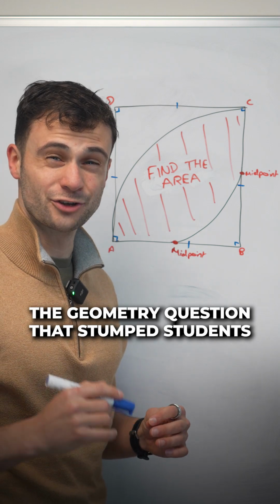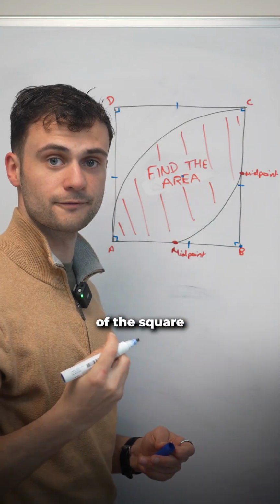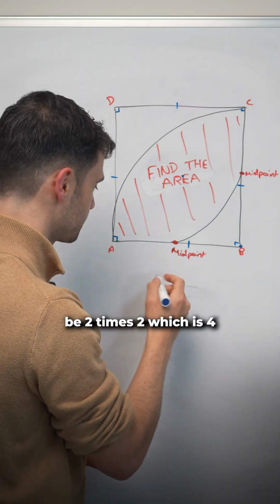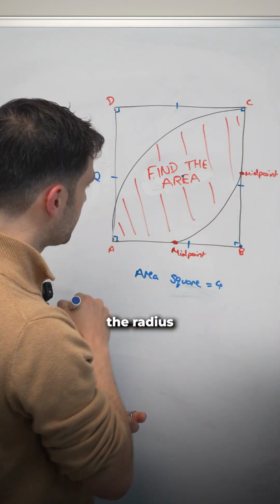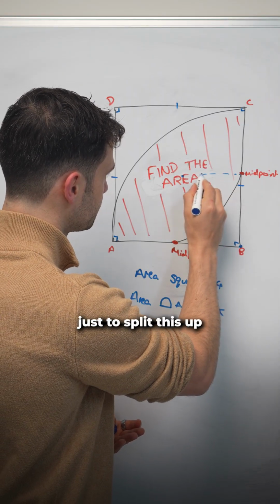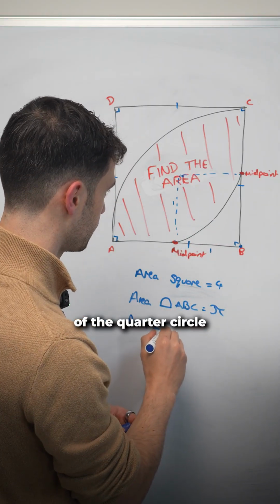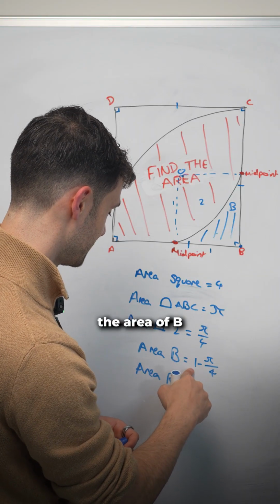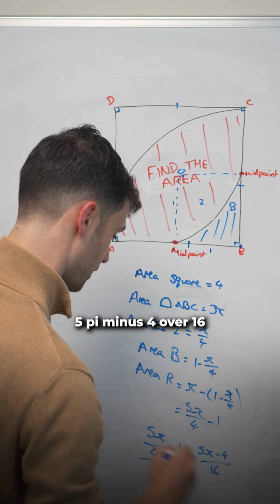Can You Solve This Tough Geometry Area Problem?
This strange-looking shape stumped year nine students, but by breaking it down into smaller quarter circles and using a bit of algebra, you can easily calculate the area of the shaded proportion.